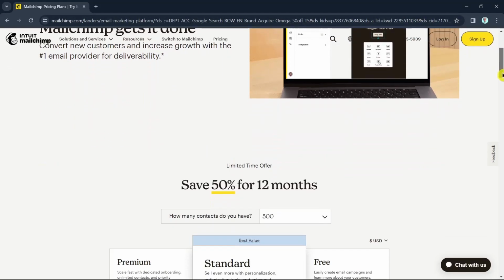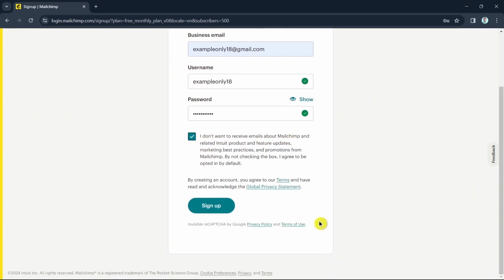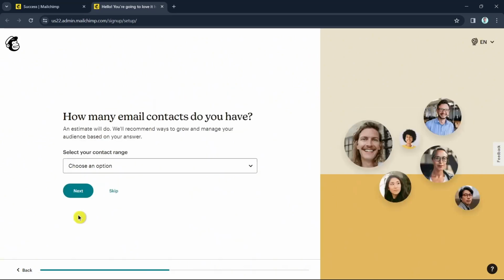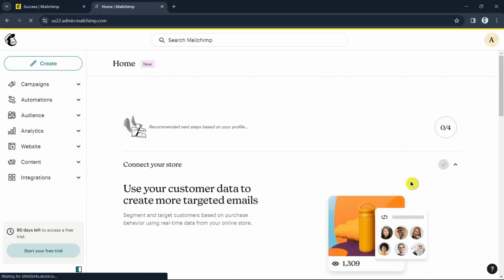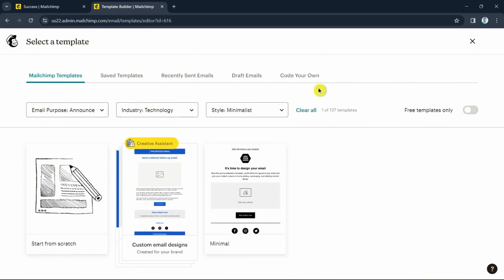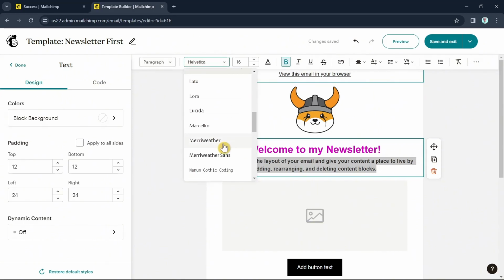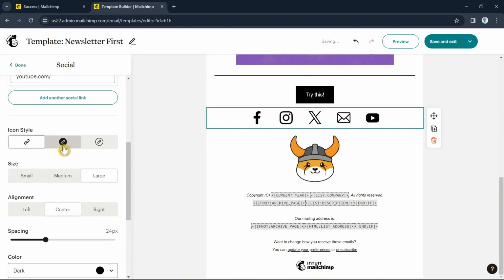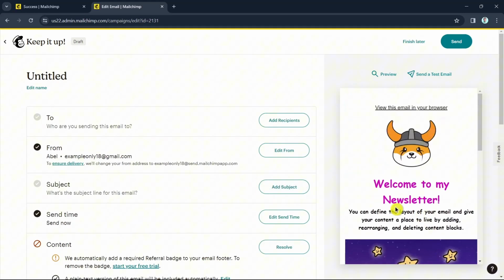How To Create Newsletter on Mailchimp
In This Tutorial, You'll Learn "How  To Create Newsletter on Mailchimp"
We'll show you how to design eye-catching newsletters using Mailchimp's intuitive platform. In "How  To Create Newsletter on Mailchimp" Tutorial, We'll walk you through the entire process of creating a newsletter with Mailchimp, from designing your layout to adding compelling content and images. We'll also cover how to personalize your newsletters to make them more relevant and engaging for your audience.